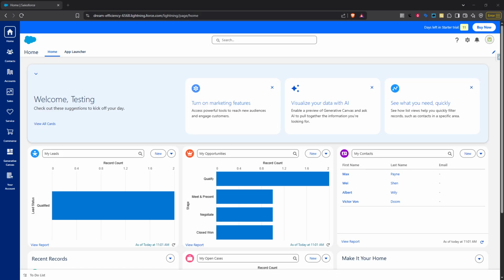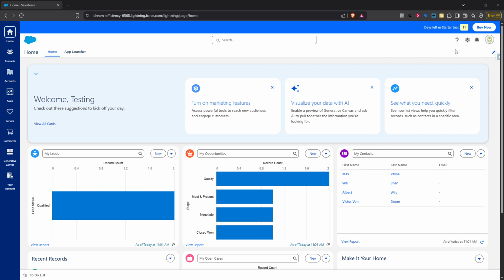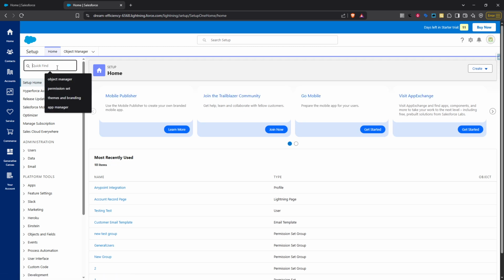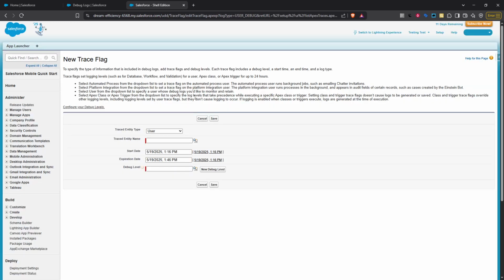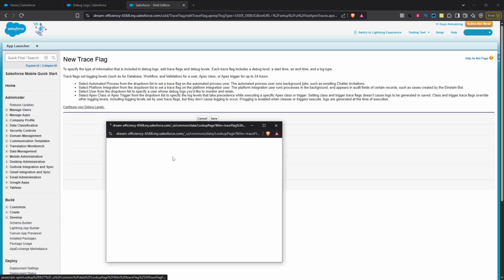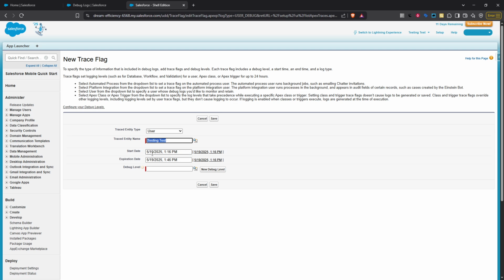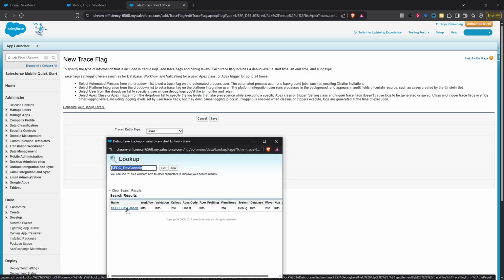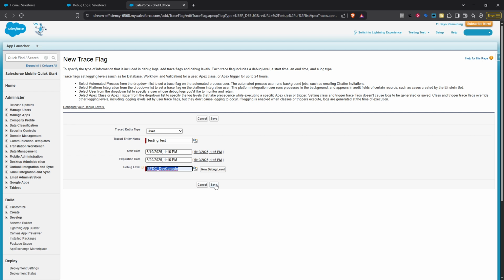How To Enable Debug Logs for Any User [2025 Full Guide]